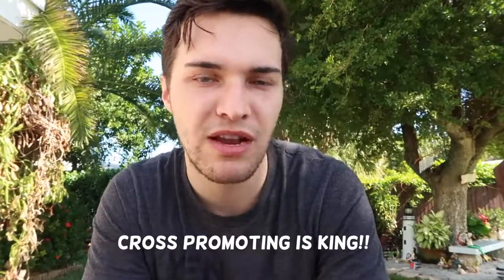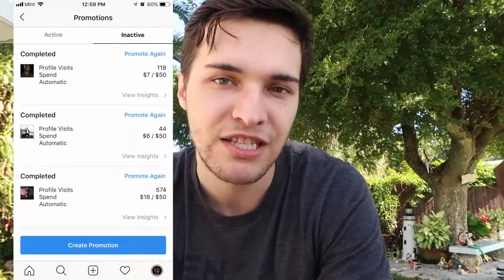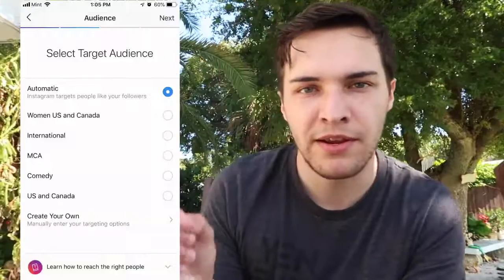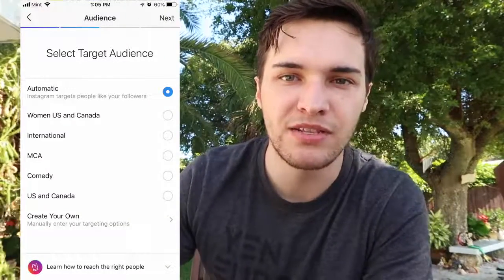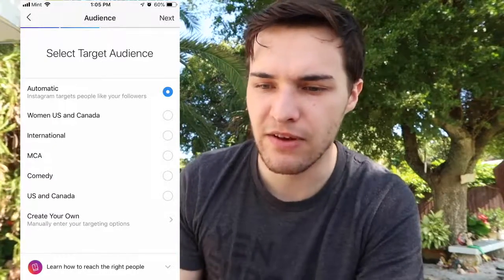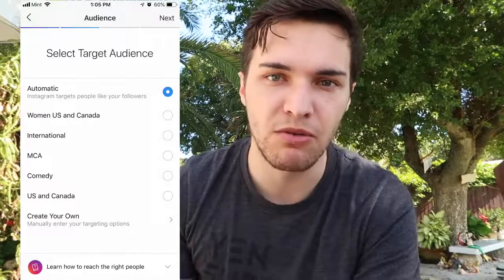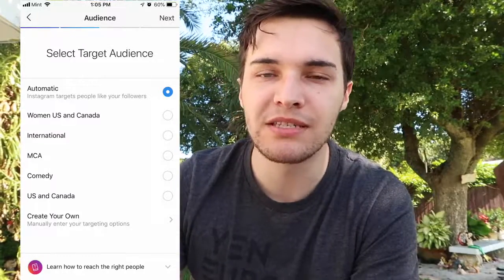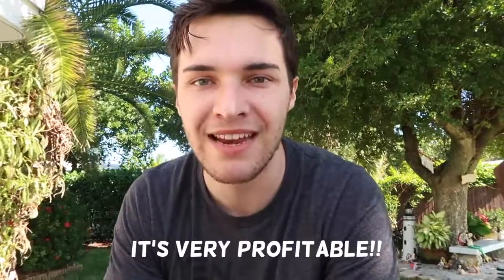How To Earn Money With Instagram Marketing (Spend $50 Make $400)